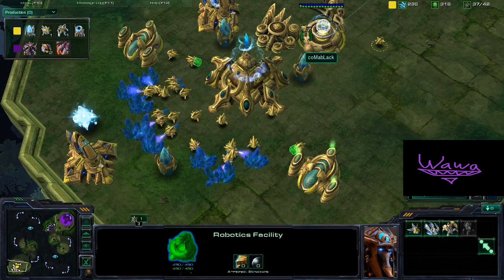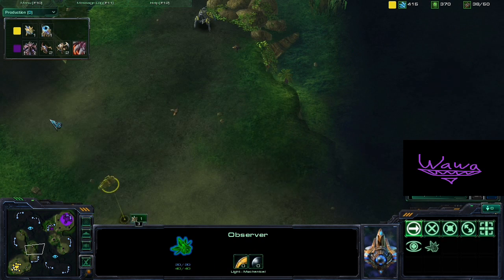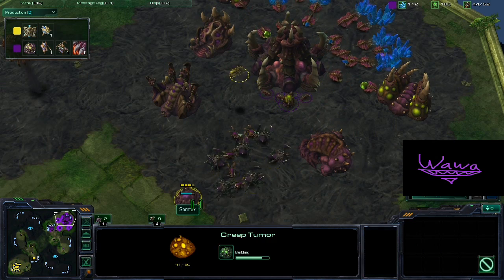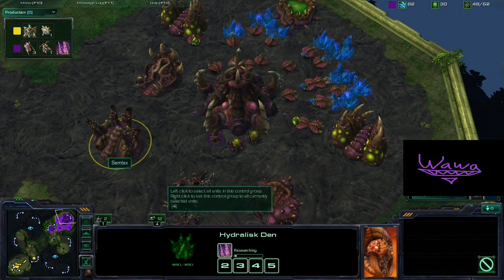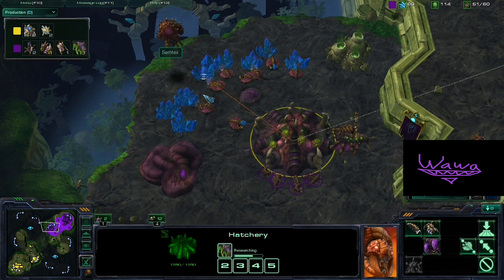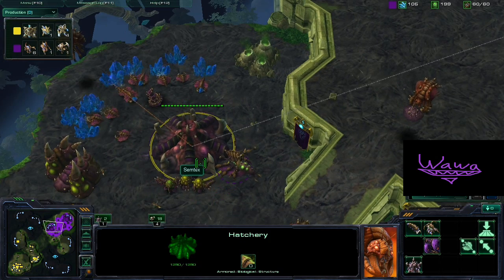(cast 3 pt 1/2) Starcraft 2-Novice Map Challenge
final match of comablack and semtex.

can semtex win one for the road.?

in this match:
Comablack v Semtex
(P v Z)
Map: novice steppes of war

thanks to both of them for sending in the replays.

YOU TOO CAN DO THIS!!!
just create a custom game with a novice map.

i appreciate all feedbacks!